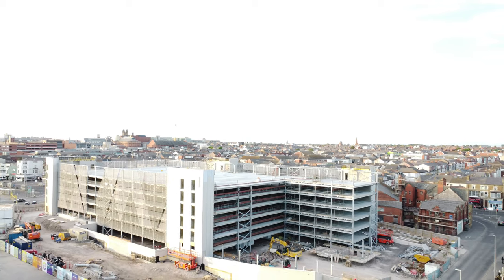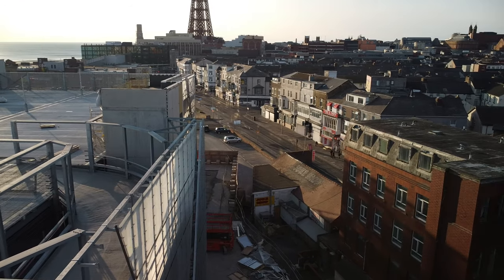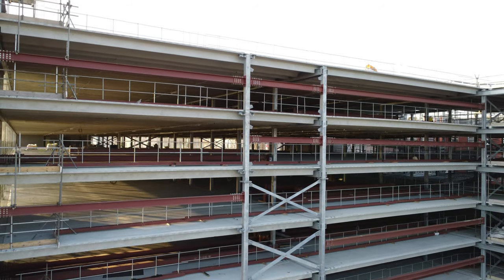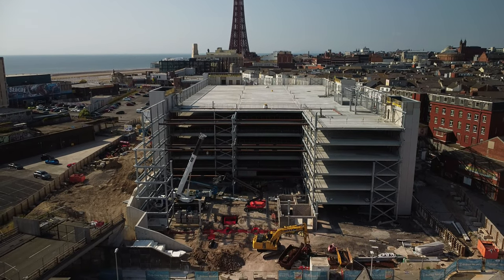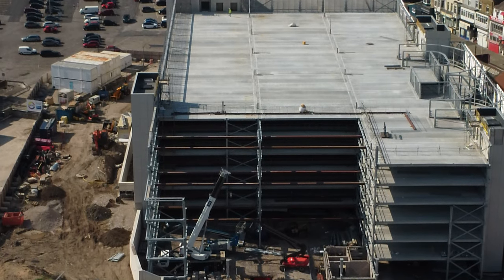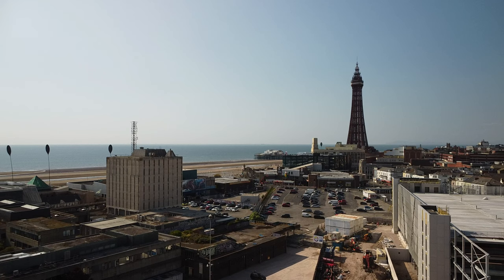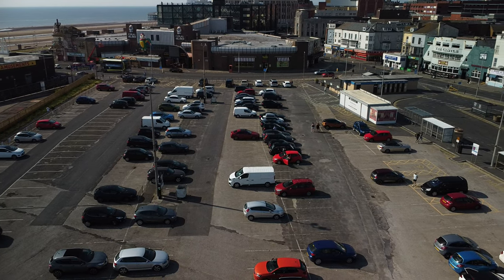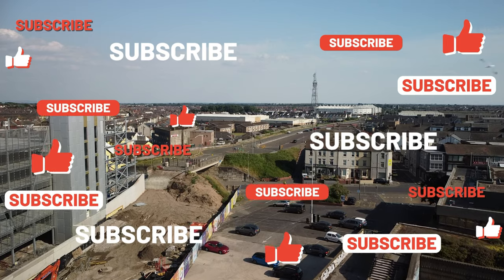BLACKPOOL CENTRAL aerial footage 23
£300,000,000      building update